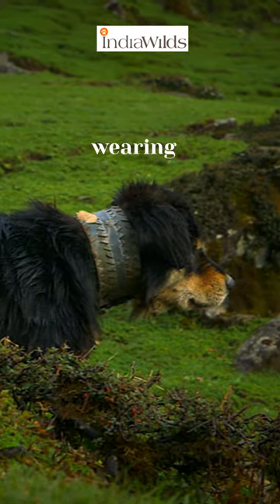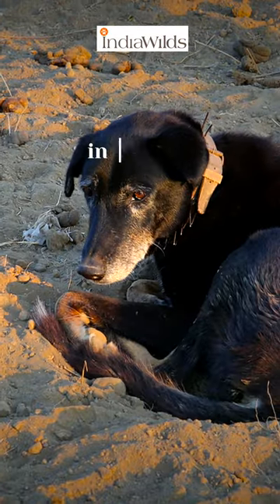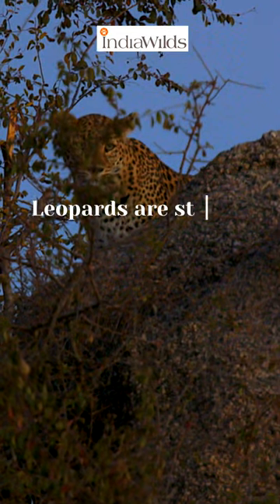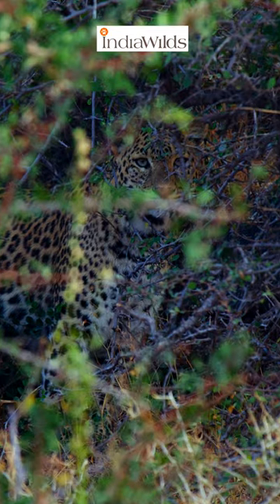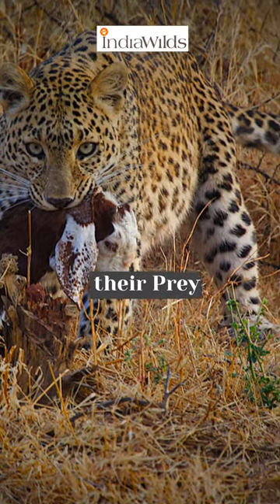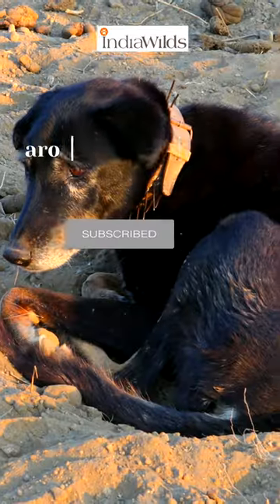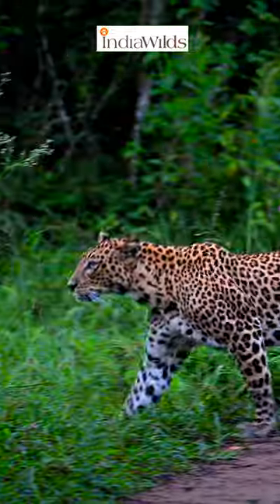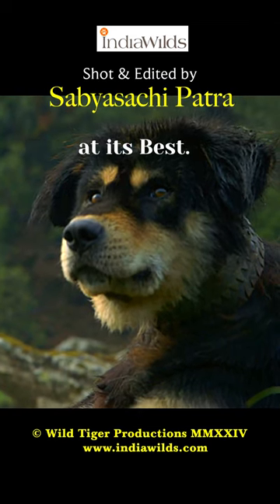Leopard protection collar for dog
dogsafety from leopard attack Indian style.

Shot, Edited & Narrated by: Sabyasachi Patra